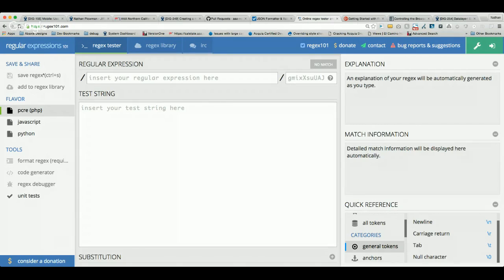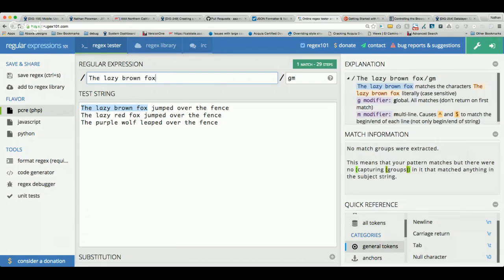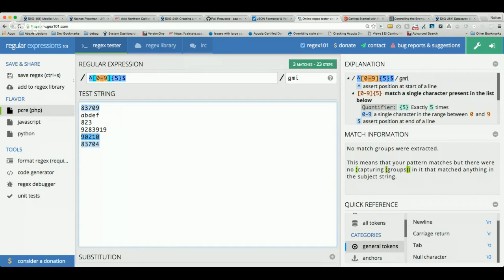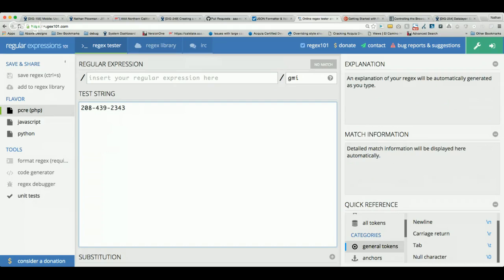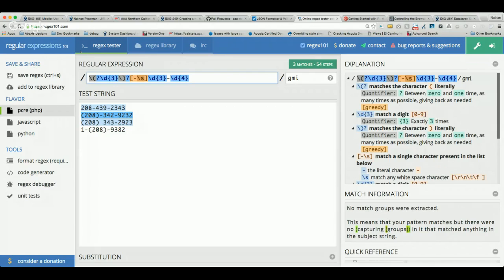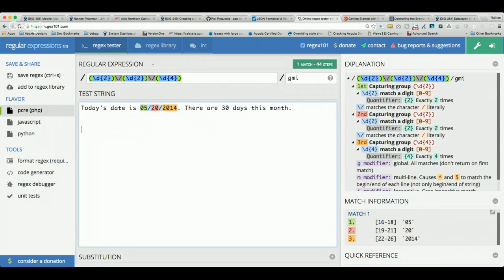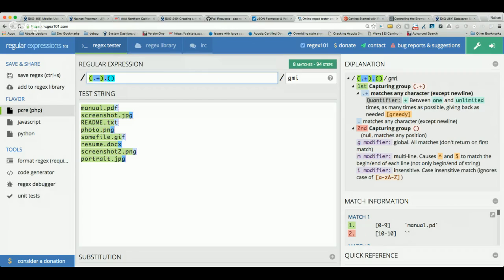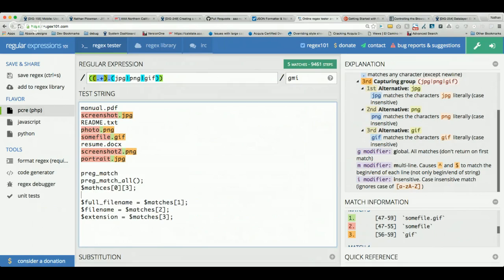Getting Started with Regular Expressions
Regular expressions are definitely intimidating to look out, but they are actually quite simple to learn. This presentation will get you started on the basics.